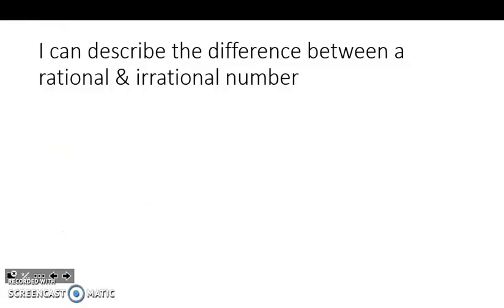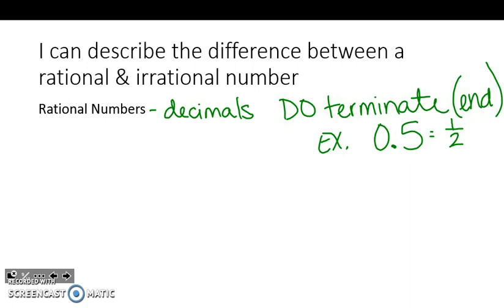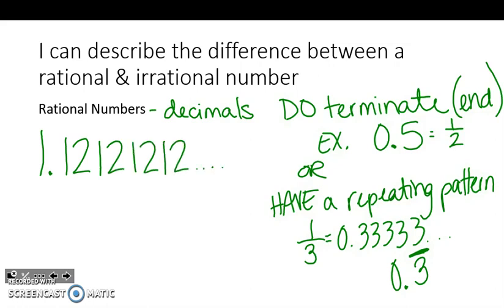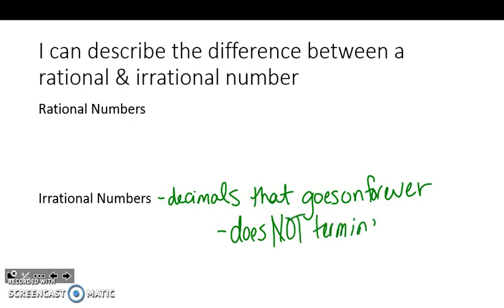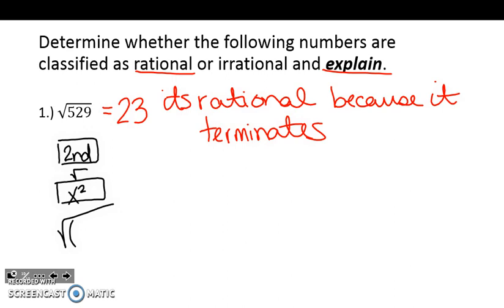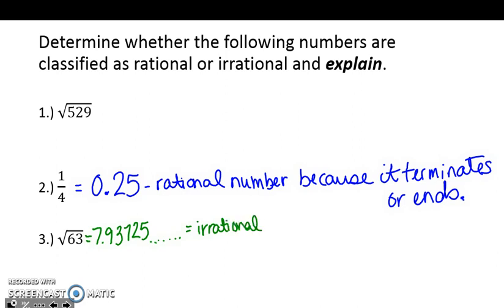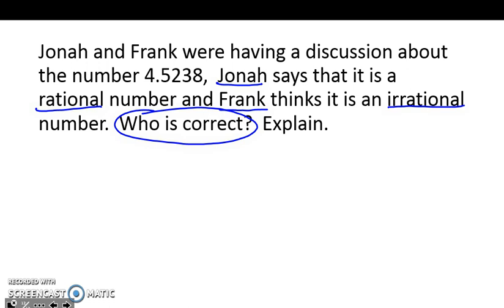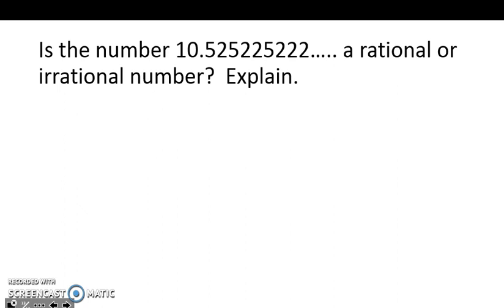Describe the difference between Rational & Irr